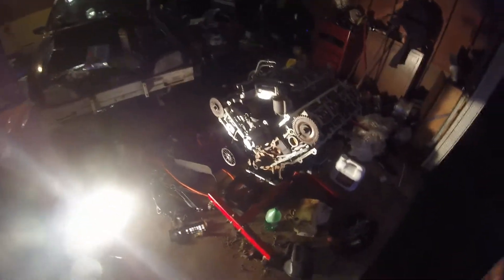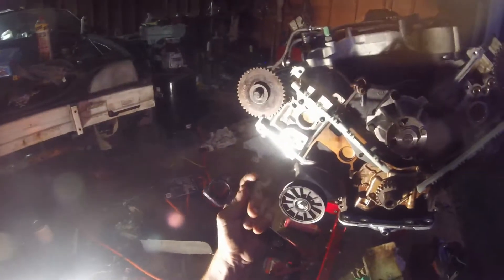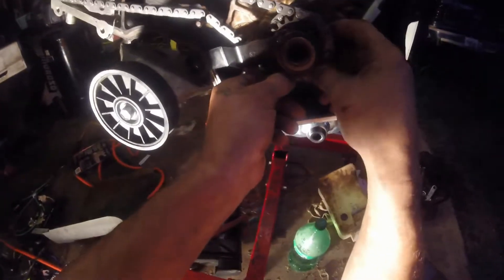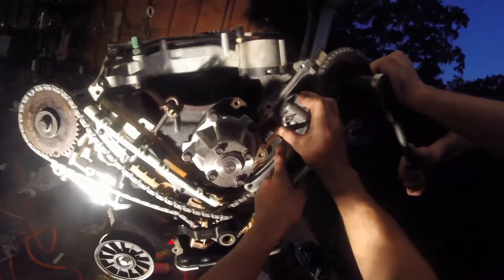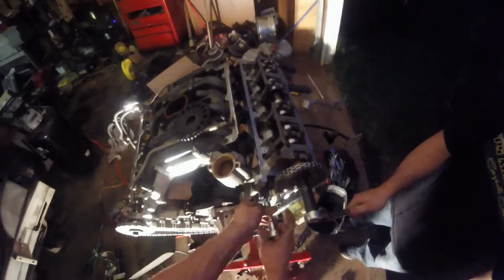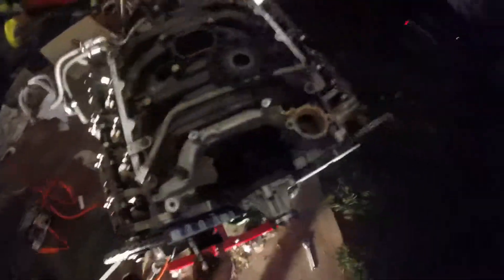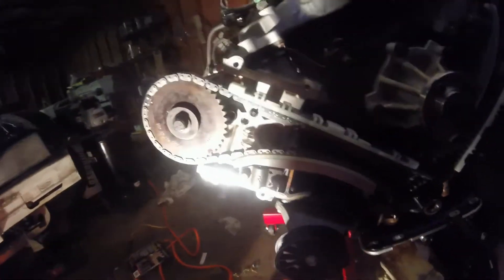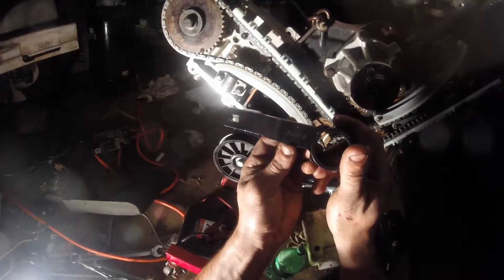4.6 2v SOHC timing chain replacement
in this video I show you how to set the timing chains on a 4.6 2v engine